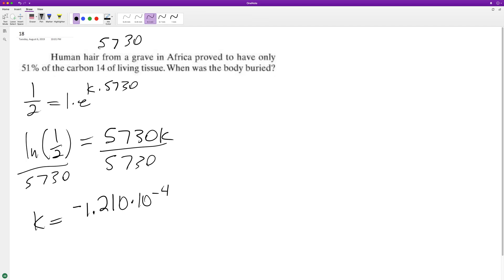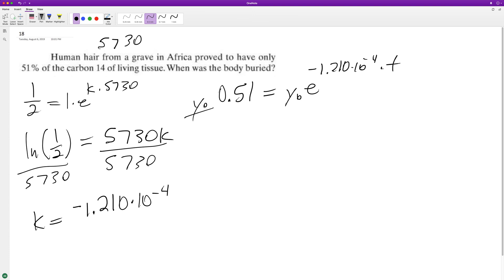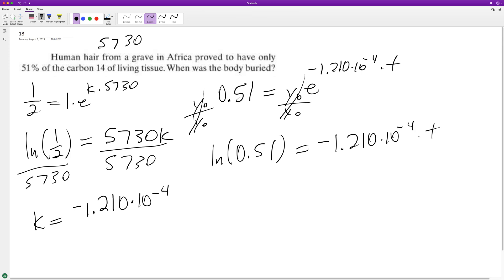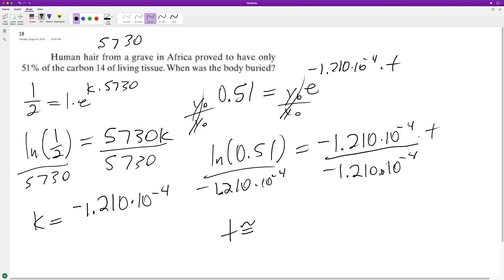Human hair from a grave in Africa proved to have only 51% of the carbon 14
Human hair from a grave in Africa proved to have only 51% of the carbon 14 of living tissue. When was the body buried?